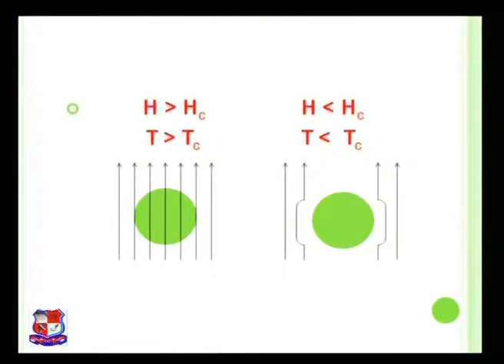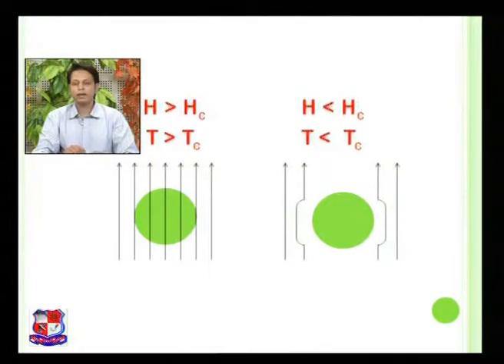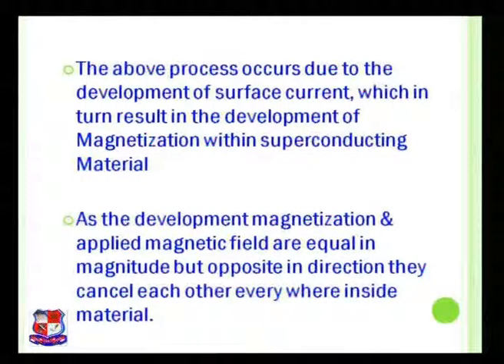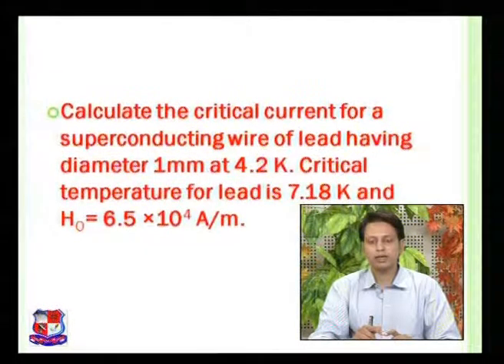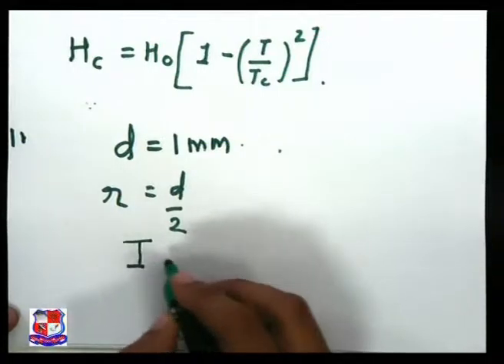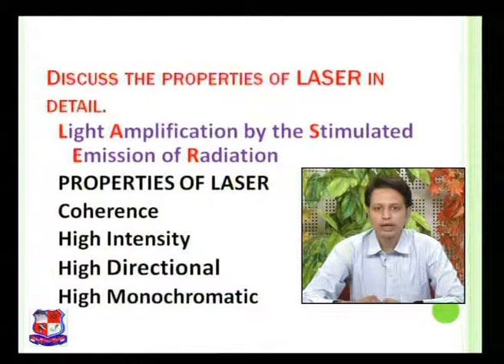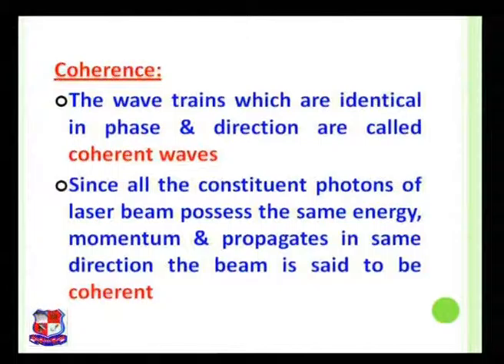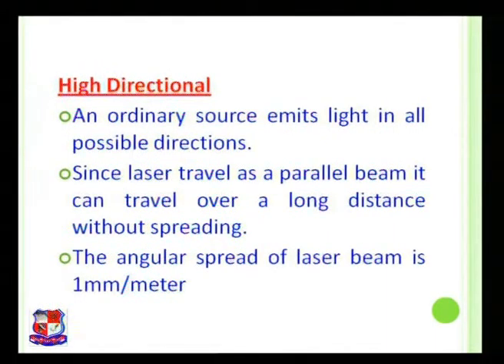Hardik M Maru Physics GTU Question Paper with Solution 5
Hardik M Maru- Om Engineering College, Junagadh  - Physics- GTU Question Paper with Solution Summer 2014